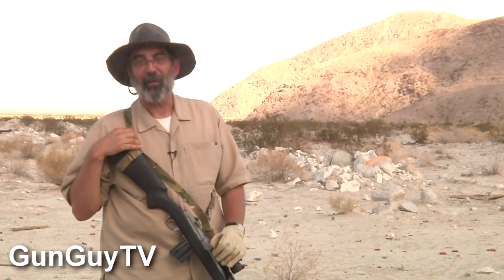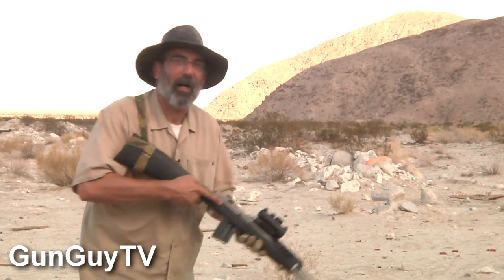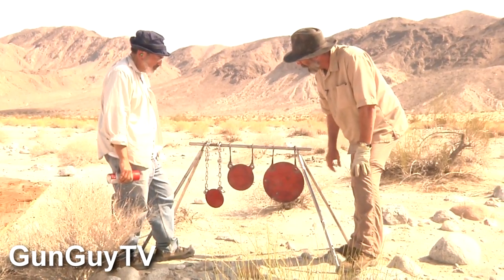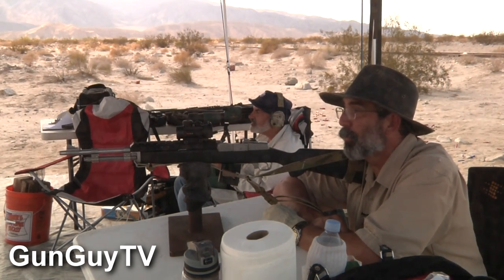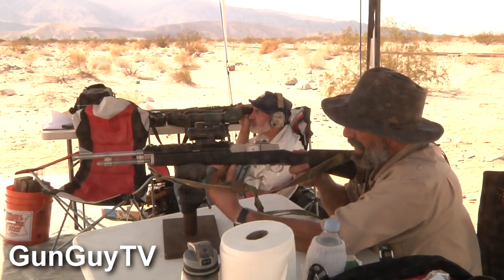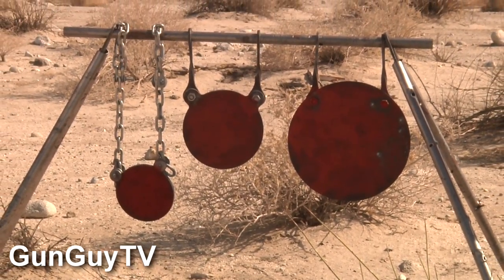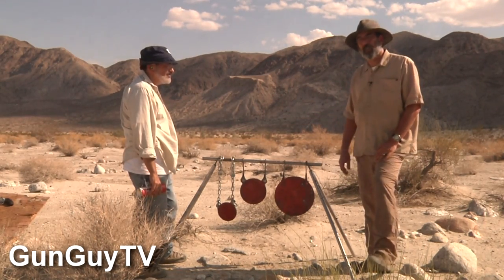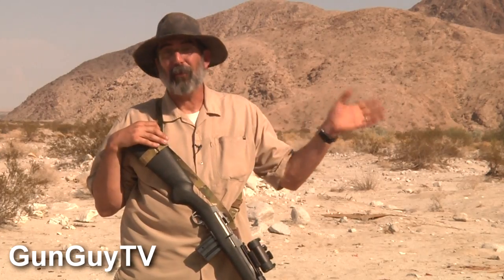Ruger Mini 14 ranch rifle accuracy test and review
I've had my Mini 14 for decades and found it to be a great rifle.  We took it our to the desert to see if we could hit anything at great distance.  The rifle turned out to be fairly accurate and able to consistently  hit targets out well beyond any distance I will ever need to hit.  I've made some improvements to the rifle by adding an Amega Ranges Mini 14 scout rail and an Accu-strut.  Both have increased the accuracy of the rifle.

Visit our sponsers:
- The P2K Range
- The Rainbow Range